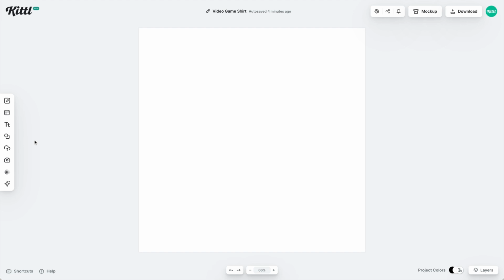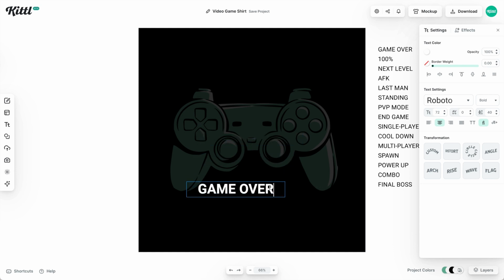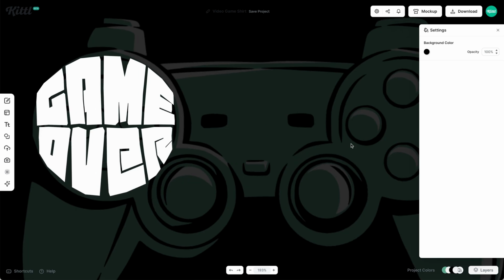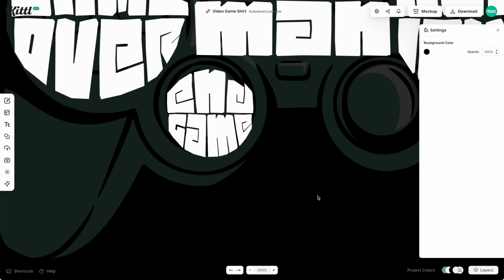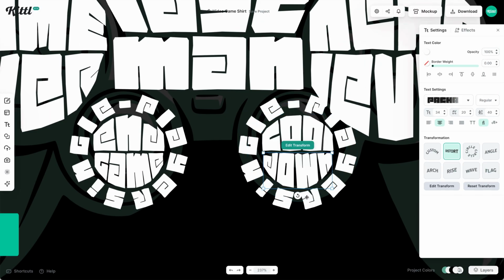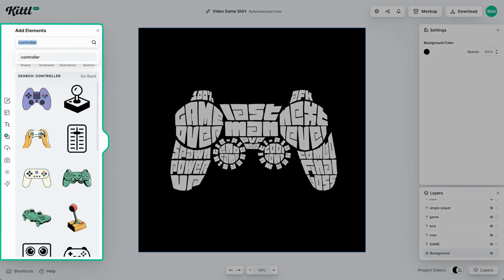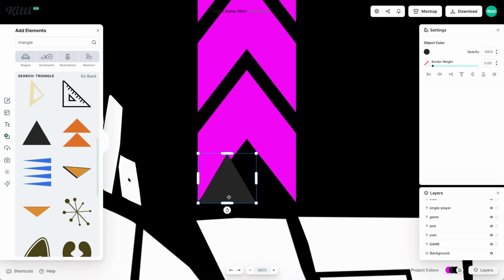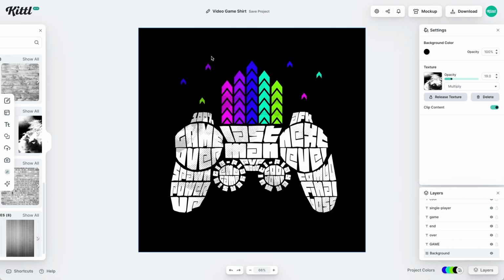How To Make Retro Video Gamer T-shirts That Sell On Etsy, Amazon, & More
Looking to create a unique and eye-catching retro video game t-shirt design? Well in this video, we'll show you just how easy it is to use Kittl's tools and fonts to create a fun and stylish design. Using text to create the silhouette of a gaming controller, we'll walk you through each step of the process, from selecting the perfect typography to adding finishing touches like colors and textures. Whether you're an experienced designer or just getting started, you'll love how simple it is to create an awesome video game t-shirt design using Kittl.

🕰️ Timestamps For This Video:
0:00 Making A Retro Video Game Shirt
0:30 Finding A Gaming Controller As A Guide
1:15 How To Distort Text Inside Of A Shape (Silhouette)
5:50 How To Create Accent Points On Your Shirt
7:15 How To Add Halftone Textures To Your Design

More about this video:
Incorporating video game t-shirt designs into print on demand stores is a great idea because of the large and dedicated fan base that video games have. Video game enthusiasts are always looking for ways to show off their love for their favorite games, and t-shirts are a popular way to do so. By offering unique and creative designs that feature popular video game slogans, phrases, or symbols, print on demand stores can attract a wide audience of gamers.

Selling on platforms like Etsy or Amazon Merch can be advantageous since they have a large user base of individuals looking for unique and customizable items. Furthermore, video games continue to be a growing industry with new releases and updates, providing a steady stream of new design ideas to keep your store relevant and up-to-date. Incorporating video game t-shirt designs into your print on demand stores is a smart way to tap into a passionate and loyal fan base and offer them something they will love. And this is super easy to do with Kittl, as you can see in the tutorial.